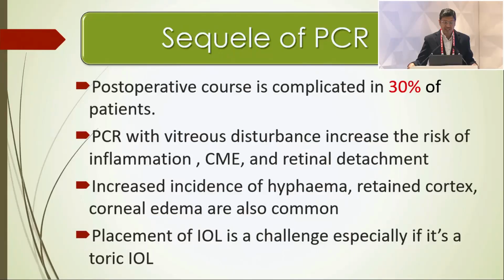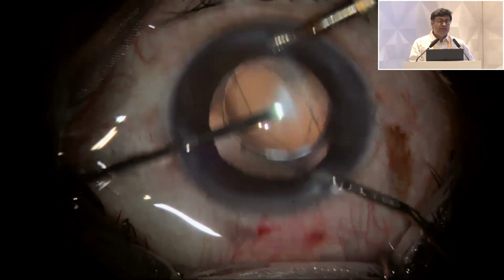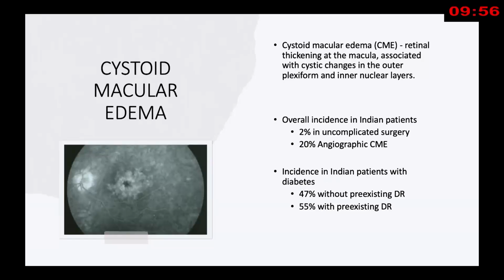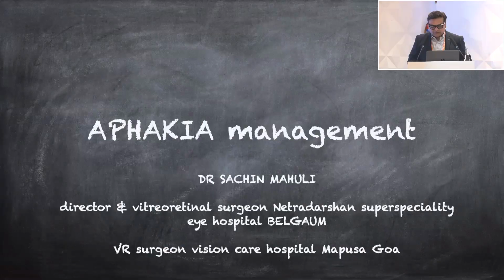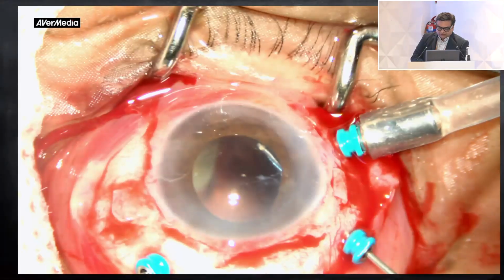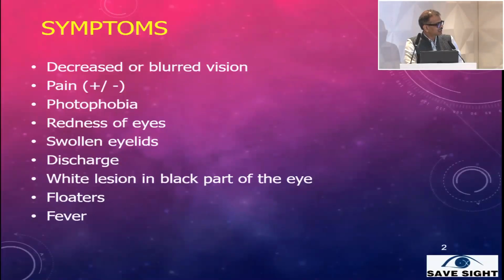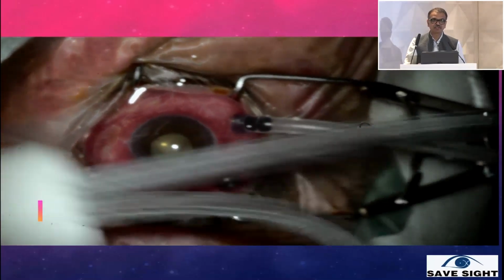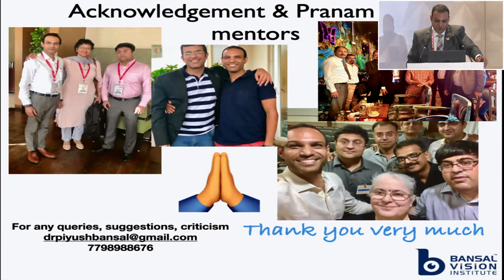AIOS2025-IC270-Managing Complex and Complications of Cataract Surgery